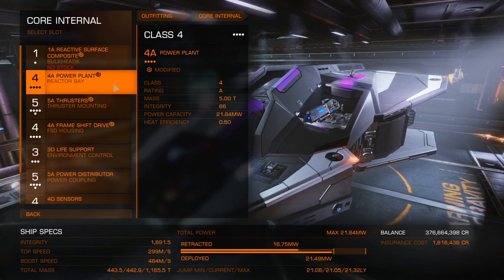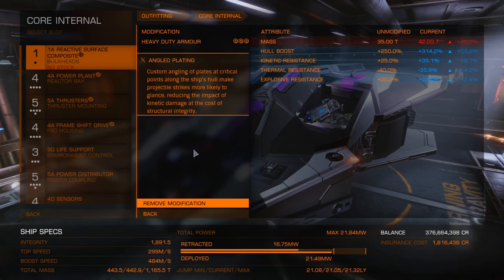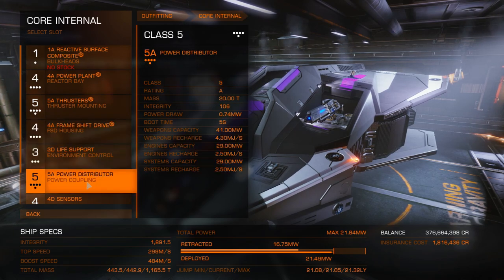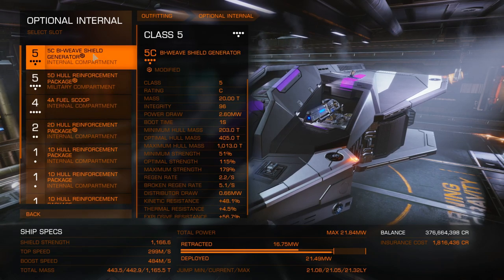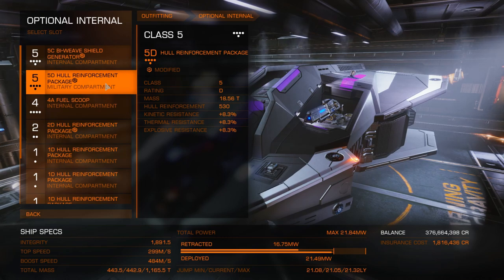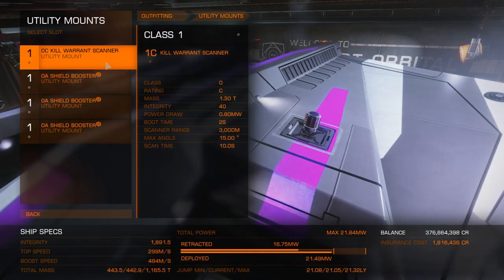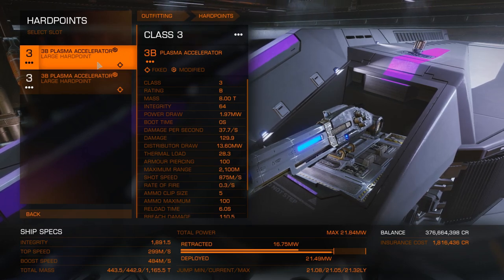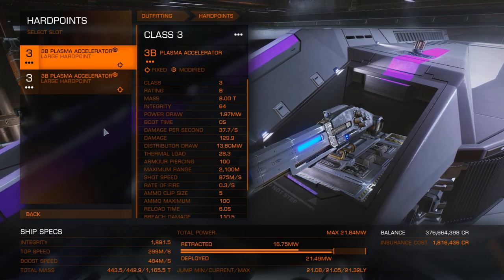Elite Dangerous | Vulture | Combat Build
The music in this video is my own and as such is not subject to copy right rules.